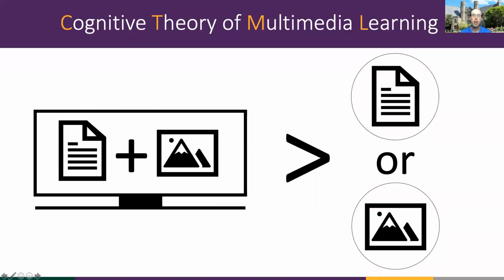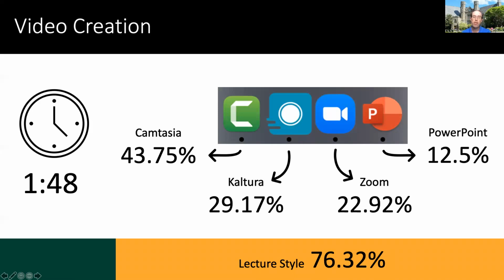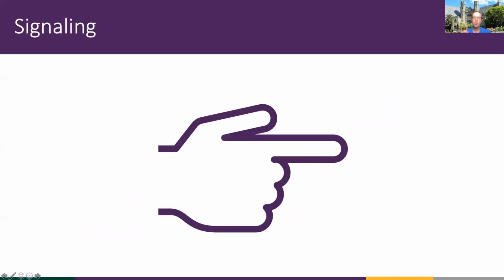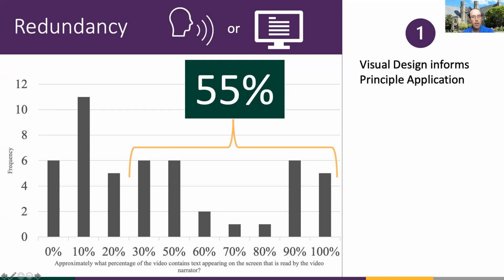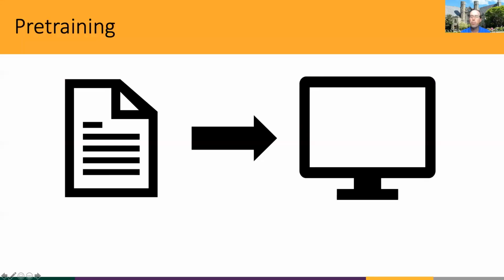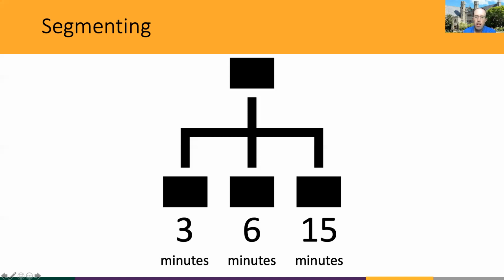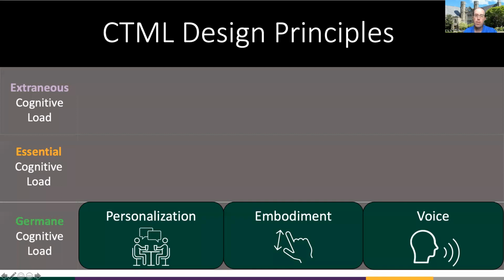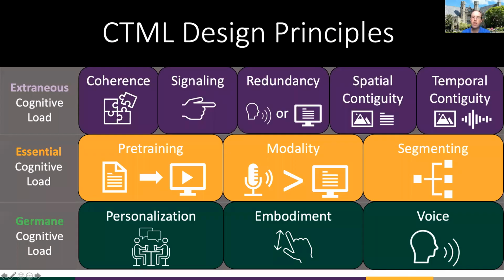Online Instructors as TV Personalities: How Instructors Apply Multimedia Design Principles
2021 RECAP Presentation - rerecorded